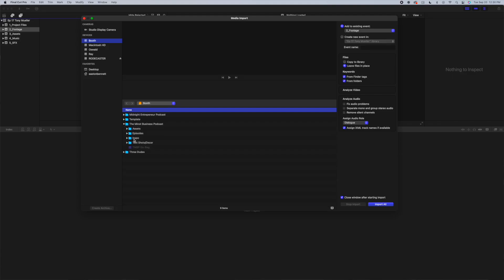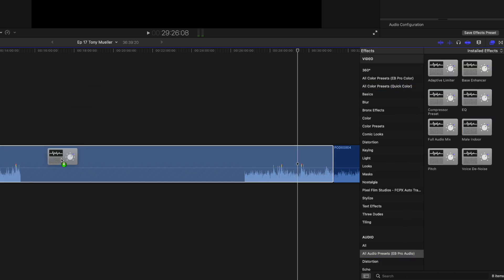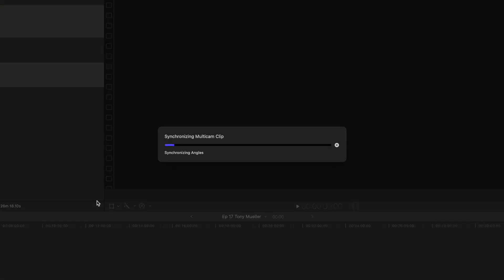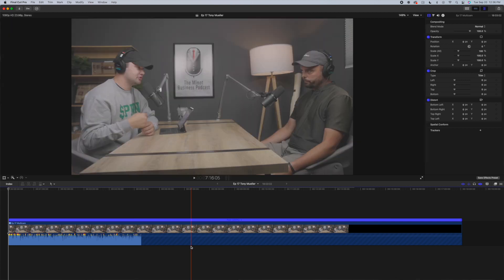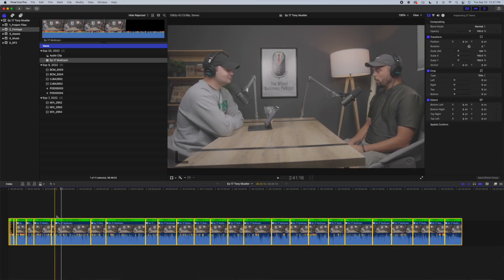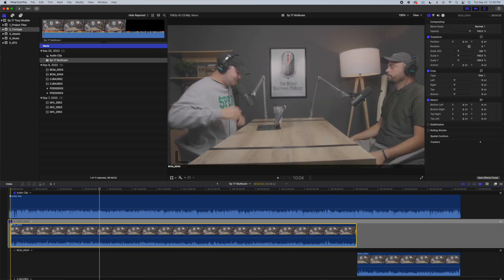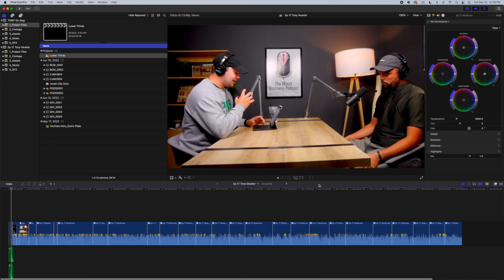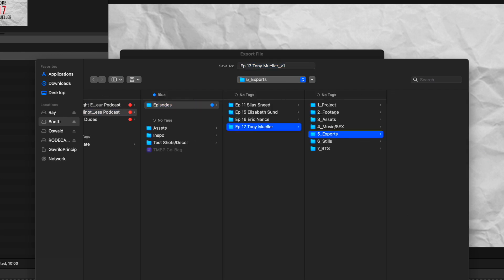How To Edit a Podcast in Final Cut Pro X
Editing a podcast in final cut pro has never been easier. In this video we will touch on exactly how to edit quickly and efficiently in final cut pro x and get your podcast on the internet quicker.

My Gear:

Kit.co/eastonbennett